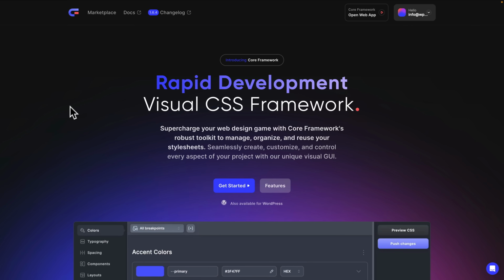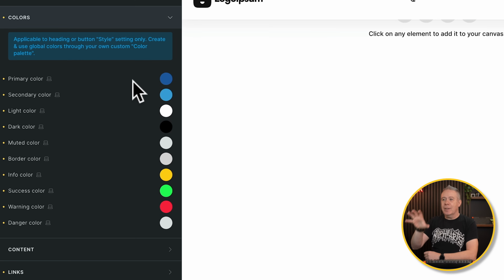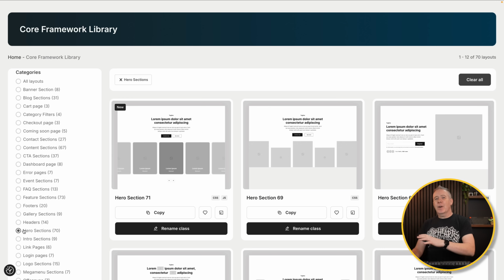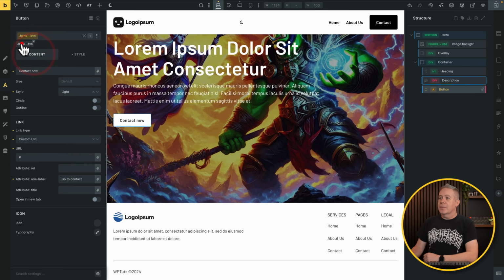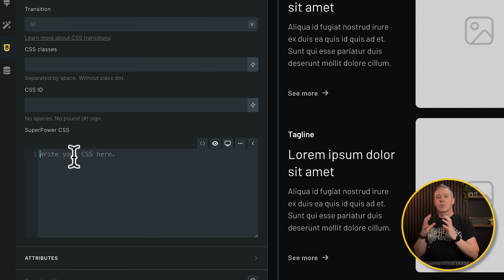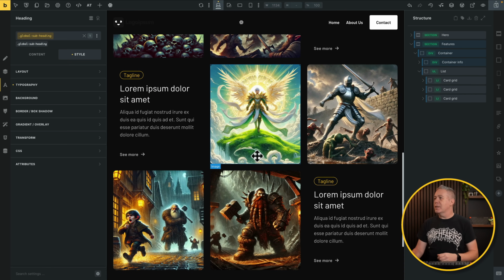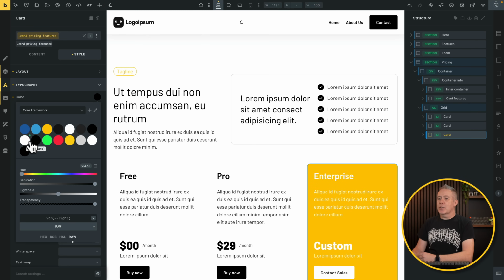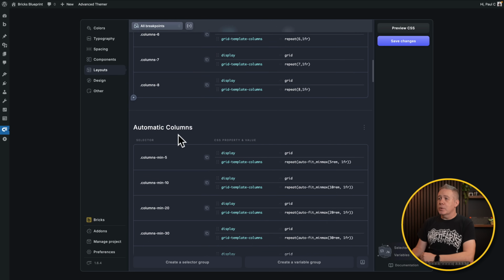The Secret to Faster Website Design with Bricks Builder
In business, time is money, and efficiency is the key to profitability. In this video, I’ll show you how to supercharge your web design workflow using Bricks Builder, Core Framework, and Brixies.

Combining these tools allows you to build websites faster, more consistently, and more flexibly. This allows you to deliver high-quality results while maximizing your profits.

Here’s what we’ll cover:
- Core Framework: My go-to framework for setting up global styles like colours, typography, and layouts. Whether working with light or dark mode, Core Framework ensures consistency and makes site-wide changes a breeze.
- Brixies Wireframes: A powerful wireframe library with over 500 pre-designed sections to help you hit the ground running. Customize these layouts to suit your project while saving hours of design time.
- Blueprints with InstaWP: Learn how to spin up a fully configured website in seconds using blueprints so you can start designing immediately.

I’ll walk you through creating a homepage step-by-step, from creating a hero section to adding features, team sections, and pricing tables.

Plus, I’ll demonstrate how to make global changes in Core Framework that instantly update your entire site.

💡 Key Takeaways:
- Save time with pre-designed wireframes and reusable global classes.
- Leverage the power of variables for effortless site-wide updates.
- Build responsive, professional websites in minutes, not hours.

00:00 - 00 - The Tools
01:17 - 01 - Spinning Up A Blueprint Website
01:52 - 02 - Core Framework Setup
07:04 - 03 - Wireframing
22:52 - 04 - Global Changes With A CSS Framework
23:24 - 05 - Use Your CSS Framework For Custom Designs

► WORDPRESS PLUGINS ◄